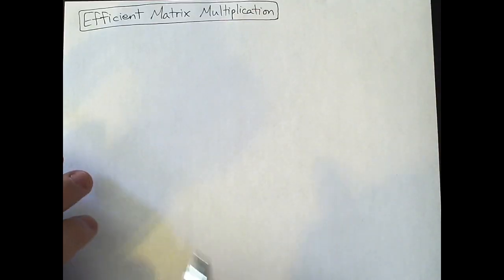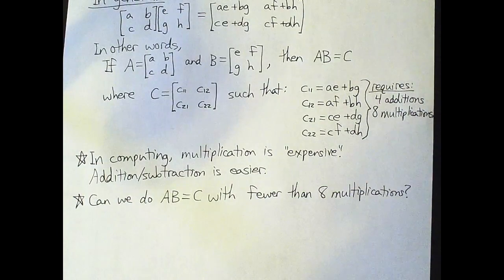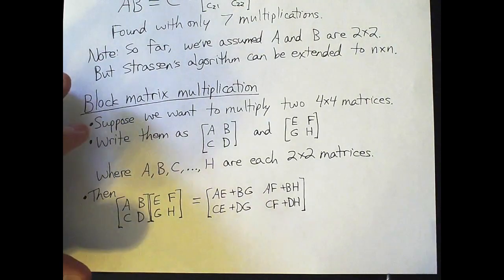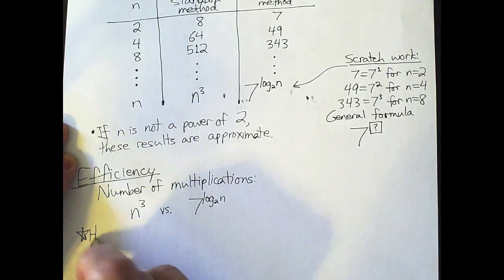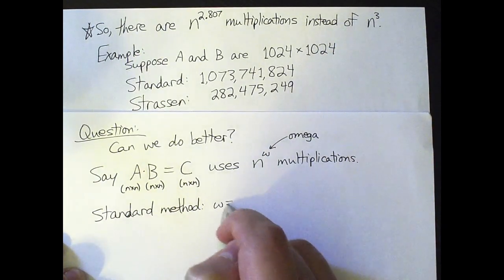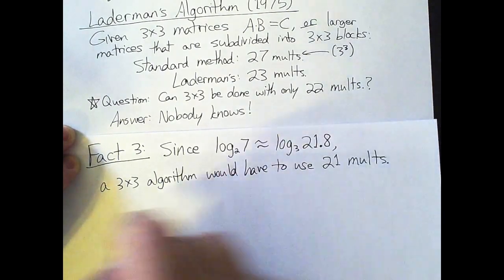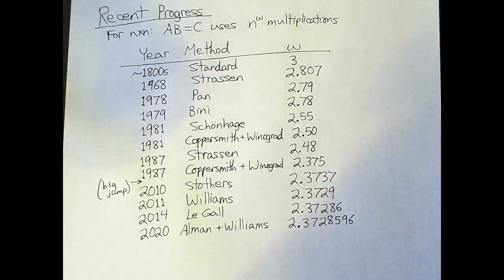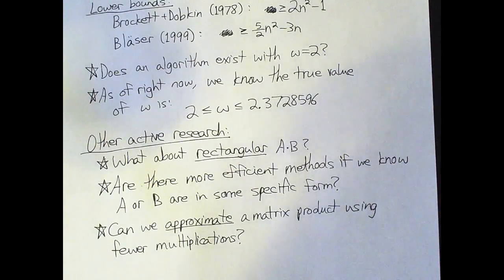MA 260 Extra Topic: Efficient Matrix Multiplication